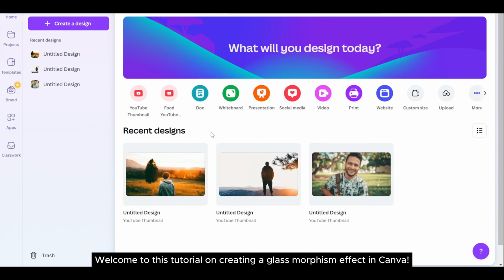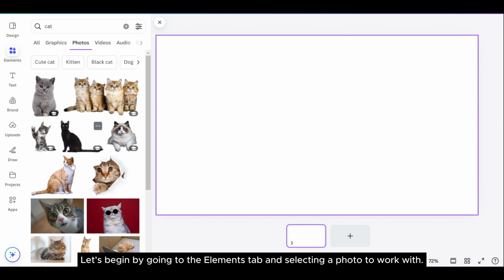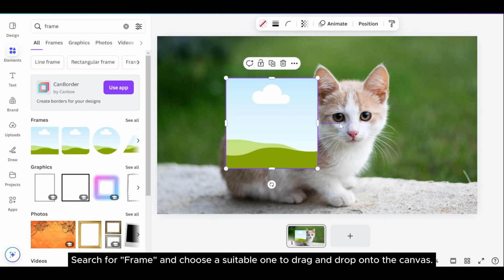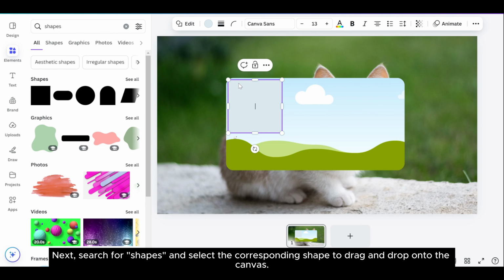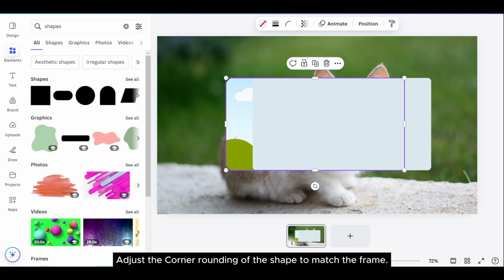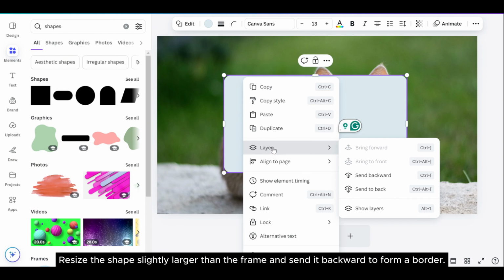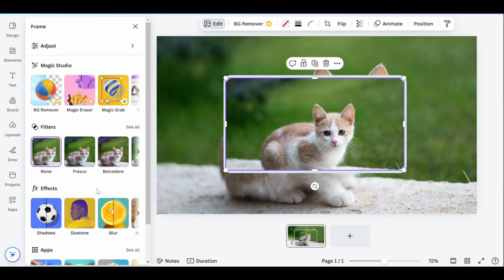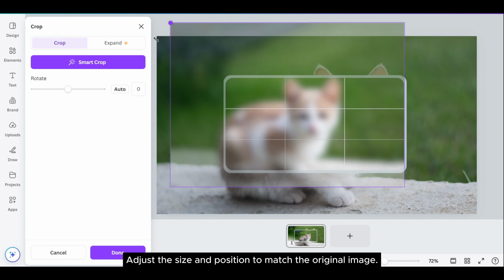Mastering Transparency: Creating Glass Morphism Effect in Canva Tutorial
Dive into the world of sleek and modern design with this tutorial on creating the glass morphism effect in Canva!